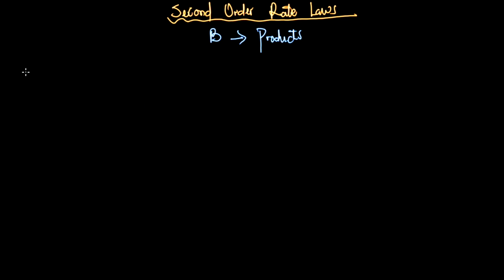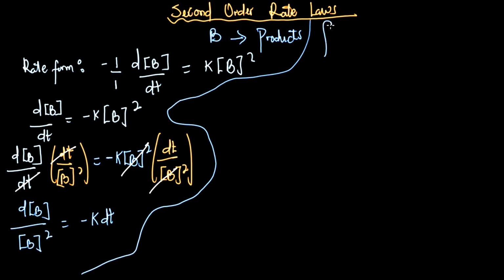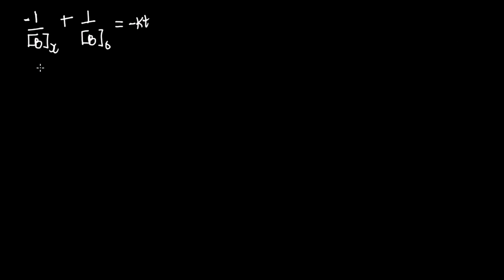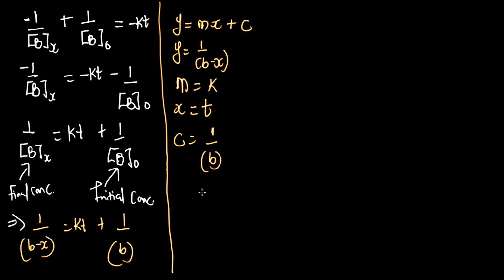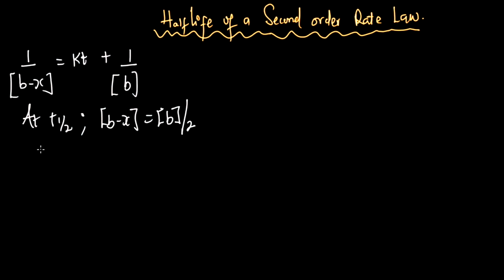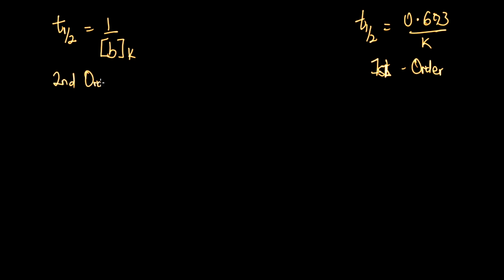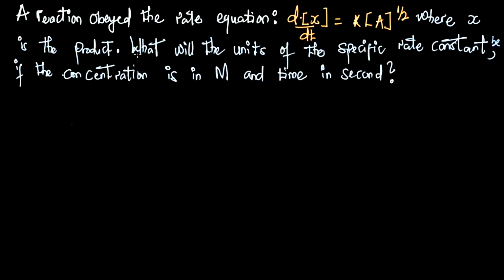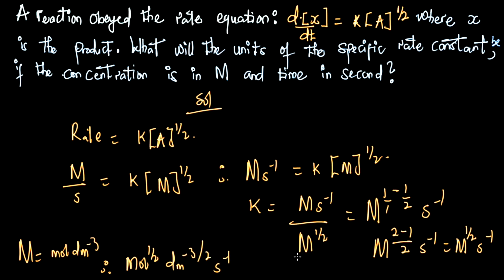Second Order Kinetics || Undergraduate Chemistry|| PROF PETER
📘 SECOND ORDER RATE LAWS | CHEMICAL KINETICS | PROF PETER
Welcome back to @prof_peter, where we make chemistry simple, clear, and exam-ready!
In this video, we explore Second-Order Rate Laws, a crucial part of reaction kinetics. Whether you're a student at the University of Ibadan or preparing for national or international exams, this breakdown will help you understand everything from derivations to half-life.
✅ Learn how to identify a second-order reaction
✅ Master the integrated rate law for second order:
  1/[A] = kt + 1/[A]₀
✅ Derive the half-life expression for second-order reactions
✅ Understand the difference between first-order and second-order kinetics
✅ Practice with clear graphical interpretations (straight line plot of 1/[A] vs t)
🧪 Key Concepts Covered:
• Rate law for second-order reactions
• Integrated rate equations
• Deriving and interpreting t½ = 1 / (k[A]₀)
• Why second-order half-life depends on concentration
• Comparison with first-order kinetics
Perfect for chemistry undergraduates, WAEC/JAMB/UTME candidates, and students of Physical Chemistry.

📌 Tip: Always check the graph type — it helps determine the reaction order!
📩 Got a question? Ask in the comments — let's learn together!